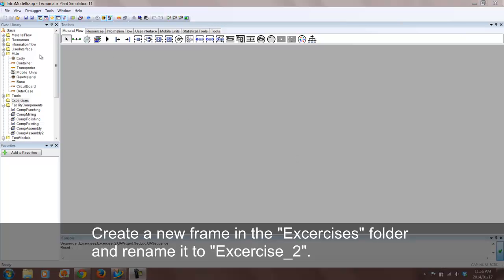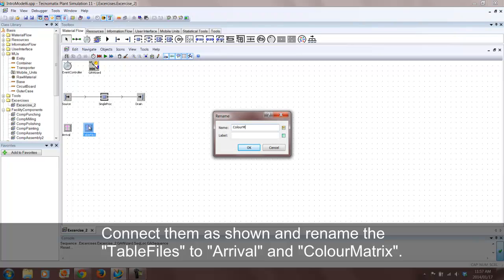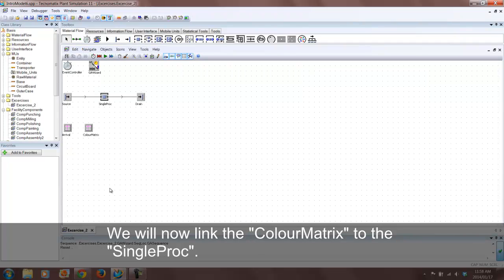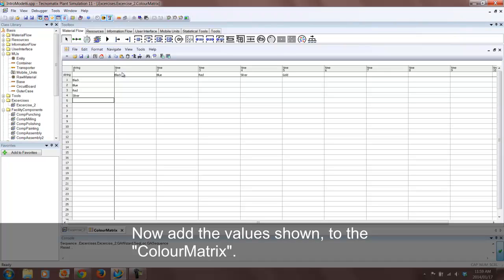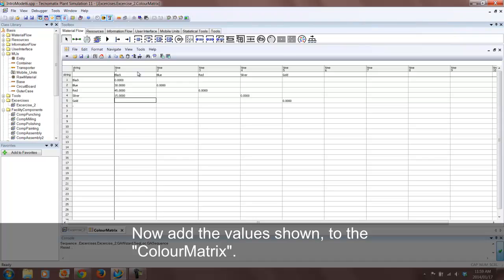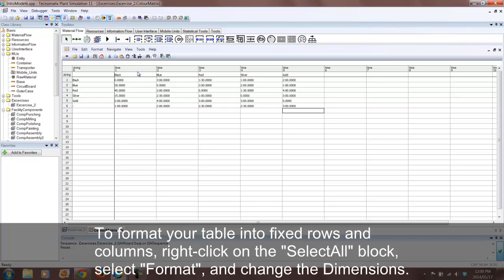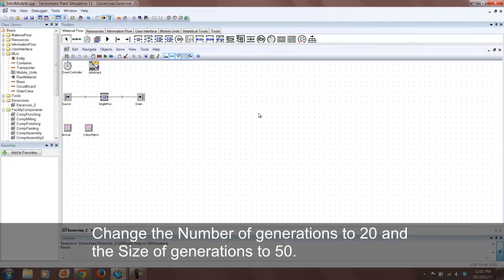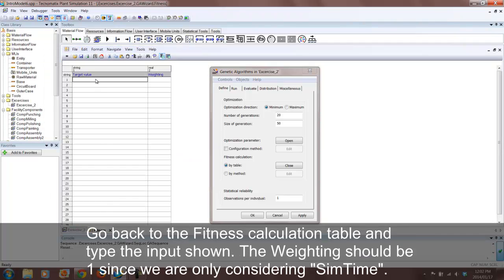Advanced Modeling in Plant Simulation - Genetic Algorithms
Using Genetic Algorithms and the GAWizard to solve a sequencing problem by minimizing the simulation time of the model. Provided by ESTEQ.